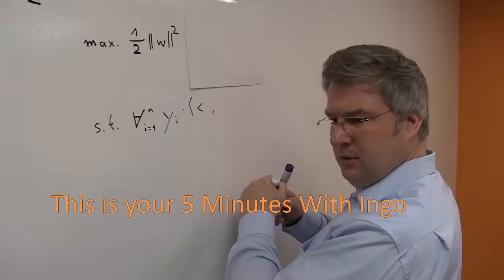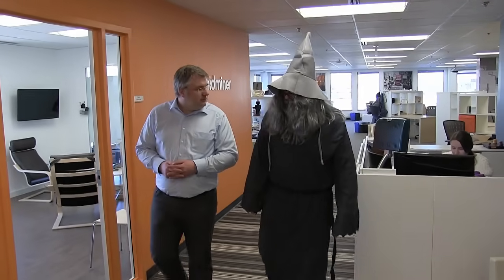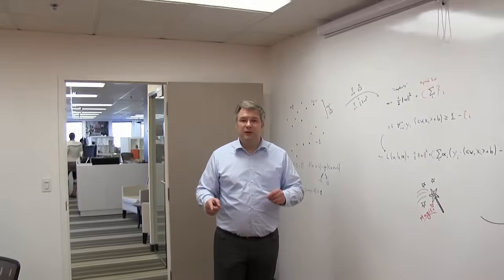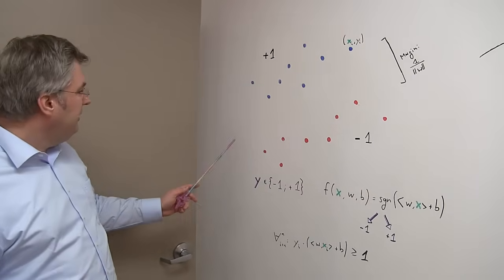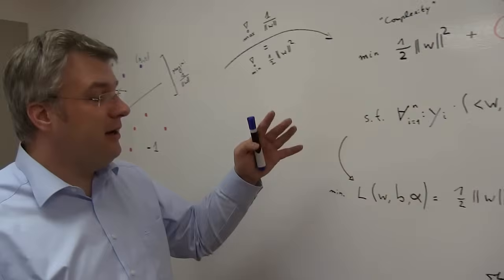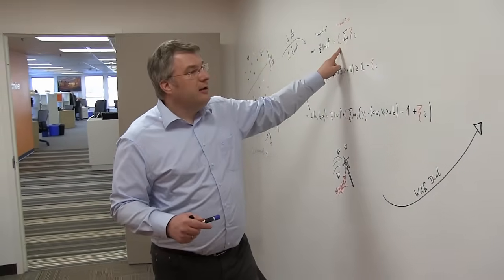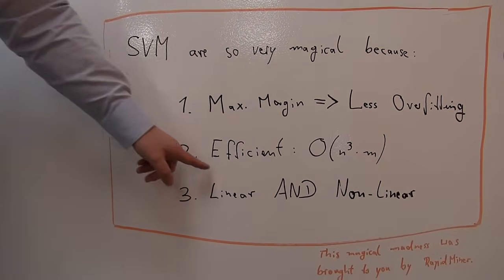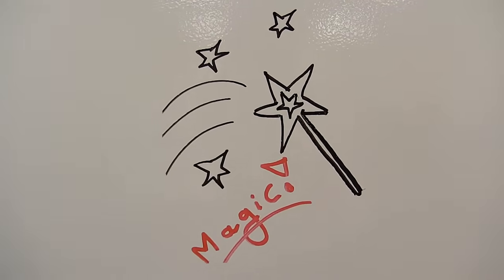[S1E9] Understanding Support Vector Machines | 5 Minutes With Ingo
It's another exciting week at RapidMiner and today Gandalf the Gray comes to the Cambridge office for Modern Analytics Platform training. That makes Ingo wonder if there is a connection between Lord of the Rings and Support Vector Machines (SVMs). Sure enough, he finds one by comparing the idea of large margin methods with the scene where the fellowship flees from Moria by crossing the bridge of Khazad-dûm.

As you will see, the fellowship doesn't take the risk of balancing on the edge of the bridge but keep enough safety space by running right down the middle.

Ingo explains this basic idea of overfitting control and develops the main formulas of SVMs with the support of Graeme's usual helpful questions and Gandalf's lovely magic.

It turns out that SVMs are "so very magical" at helping to avoid overfitting, are very efficient with respect to runtime, and can even solve non-linear classification and regression tasks by using kernel functions.

Also, Data Scientist #7 and Gandalf "horse around" at the office, Ingo joins their after hours dance party, Marla makes a brief appearance and math makes everyone happy.

For more information on SVMs, you can check out Ingo's SVM Deep Dive Lecture where he explains all the underlying concepts and formulas in 11 minutes – not bad!

As for RapidMiner? It is the One Platform To Rule Them All.

Outro: Magic Carpet Ride (Techno Remix), Crystal Method, 2003